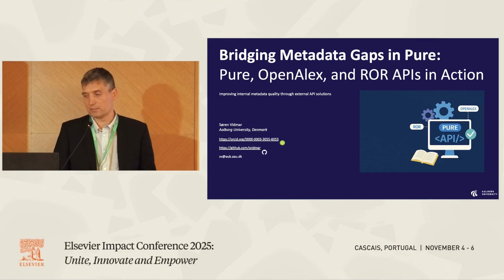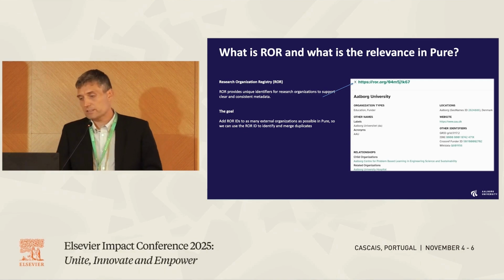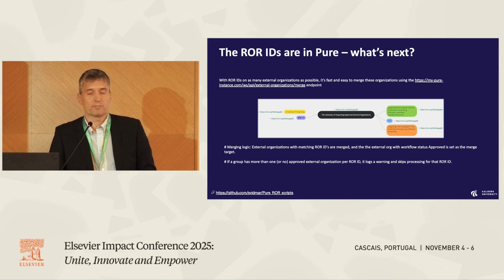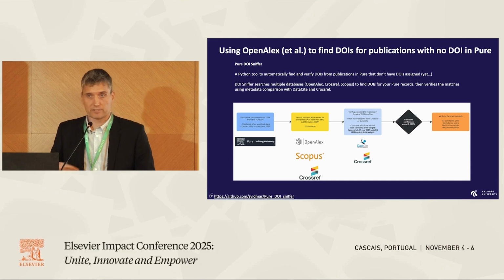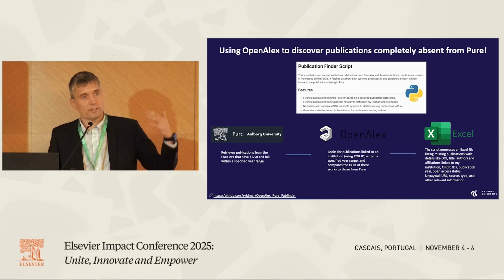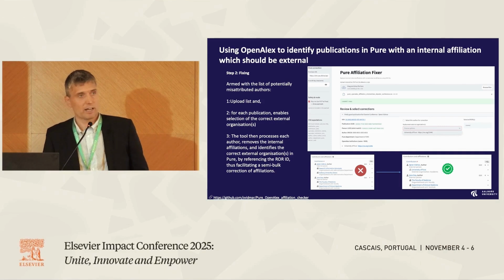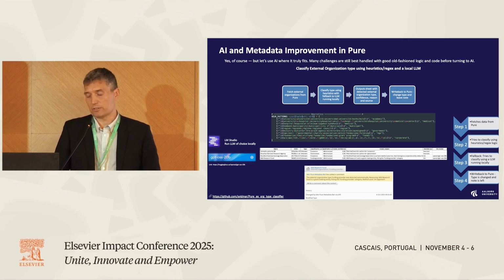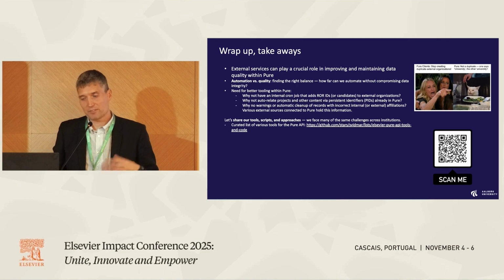Bridging Metadata Gaps in Pure: Pure, OpenAlex, and ROR APIs in Action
Aalborg University shows how free, open APIs — ROR and OpenAlex — can clean up the recurring data quality problems inside Pure, from duplicate external organizations to missing DOIs and misclassified affiliations, without waiting on built-in bulk-editing tools.

*Key takeaways:*
 * A ROR (Research Organization Registry)-matching script assigns persistent ROR IDs to external organizations in Pure, then uses those IDs to bulk-merge duplicates — including one case with six separate entries for the University of Hong Kong.
 * An OpenAlex-based tool searches for missing DOIs on publications already in Pure, cross-checking Scopus, CrossRef, and DataCite and scoring confidence; a test run recovered verified DOIs for roughly 260 of 1,500 records that lacked one.
 * OpenAlex grant-ID lookups can bulk-link publications to the correct projects and awards in Pure, reducing reliance on researchers to manually connect their own outputs to funding records.
 * A locally run open-source language model (GPT-OSS-20B) helps auto-classify ambiguous external organization types when simple heuristics and regex rules fall short, with every automated change logged and explained.

*Abstract:*
Even in a well-structured system like Pure, the usual suspects tend to stick around: missing publications or unique identifiers, duplicated records, ambiguous external organizations. This session explores how open APIs, particularly OpenAlex and ROR, can help clean up these issues and extend what Pure can do.

Through lightweight, modular scripts and emerging use cases, I’ll demonstrate how these external data sources can enrich funder information, identify missing content, identify potential related content, link external organizations to persistent identifiers, and uncover/merge duplicates. The focus is on scalable, low-friction solutions that are (relatively) easy to adapt and build upon.

While some examples will draw on existing tools and scripts, I’ll also share new ideas and prototypes currently in development for connecting Pure more effectively to the wider research data ecosystem. Whether your focus is automation, data quality, or Open Science, you’ll leave with practical ideas and possibly a few sparks of inspiration.

And perhaps most importantly, this session is an open invitation. Many of us are wrestling with the same challenges in different corners of the world. By sharing code and ideas, we can move faster together. Let’s fire up the community and build smarter tools collaboratively.

*Speaker/s:*
Søren Vidmar, Aalborg University

Presented at the Elsevier Impact Conference (EIC) 2025 in Cascais, Portugal — an annual gathering of the Pure, Digital Commons, Interfolio, and SciVal user communities, with separate editions held in the Americas and EMEA each year.